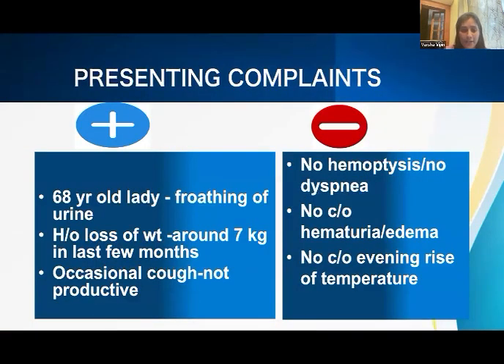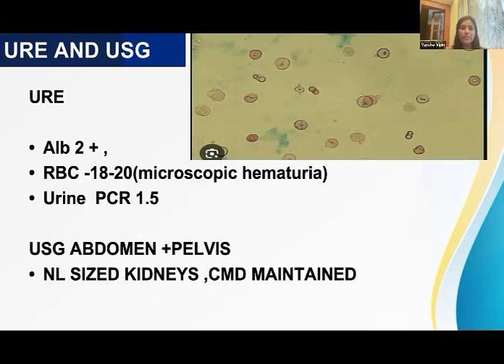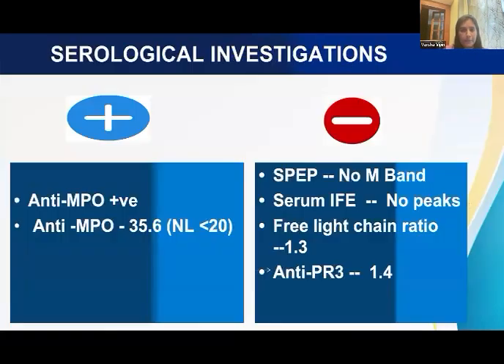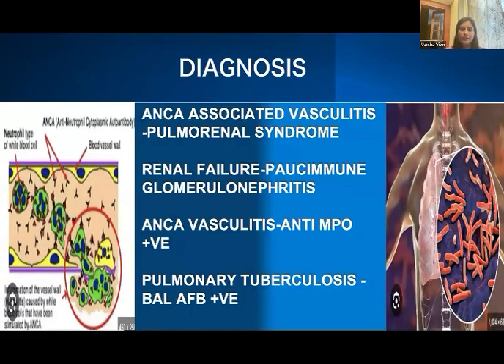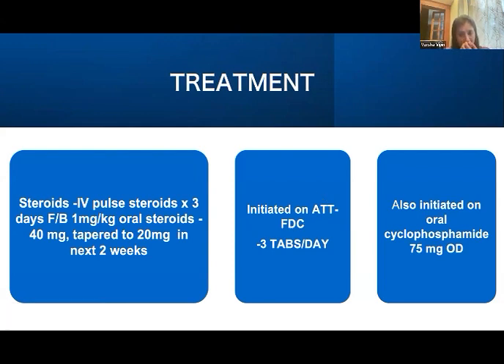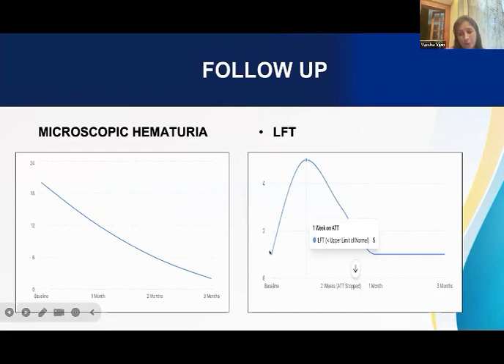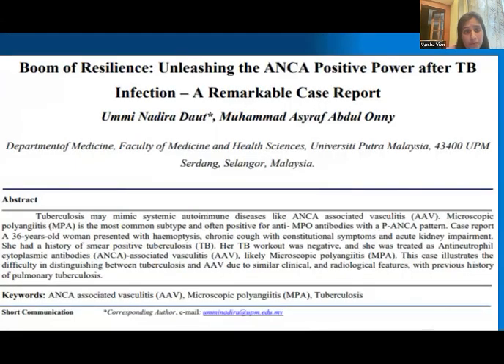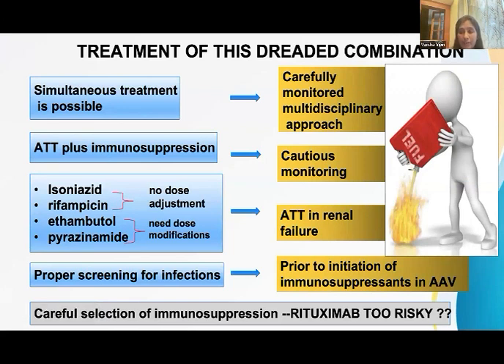ANCA Vasculitis ans TB Diagnostic and Therapeutic Dilemmas by Dr.Varsha Vipin